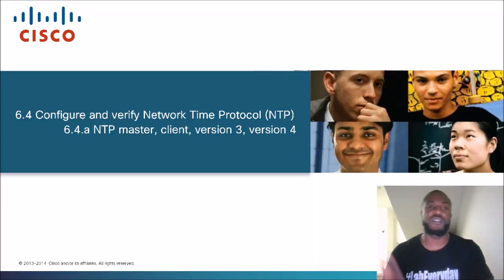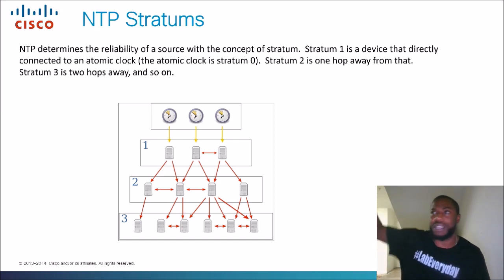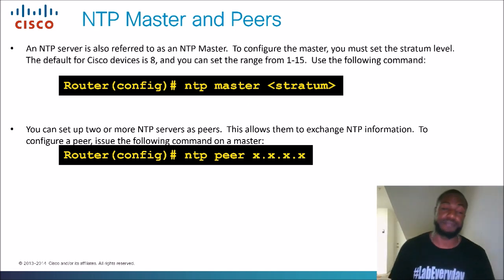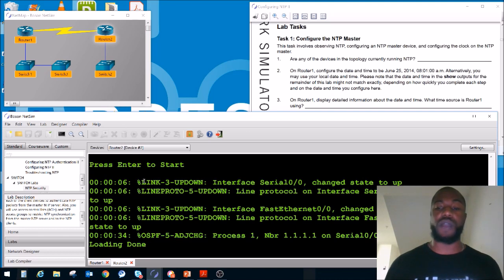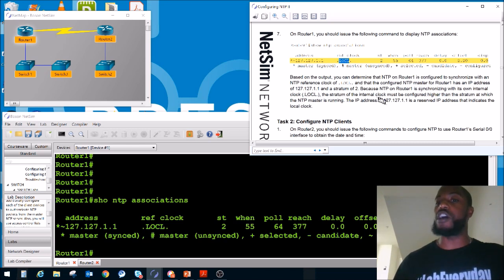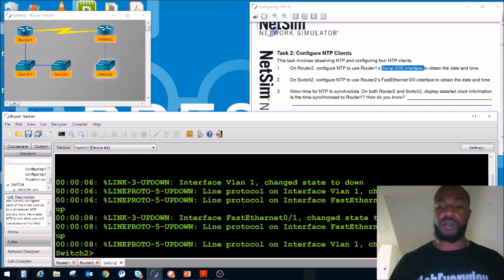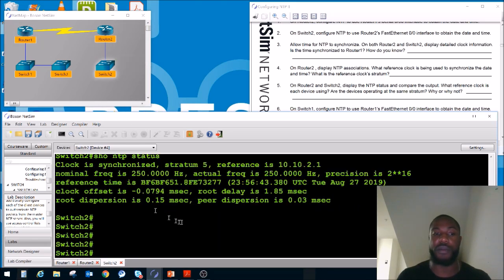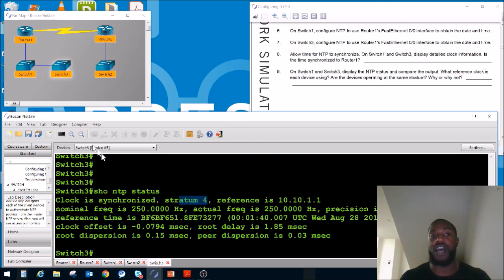6.4 a NTP master, client, version 3, version 4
In this lab we discuss NTP then perform a lab in Boson Netsim